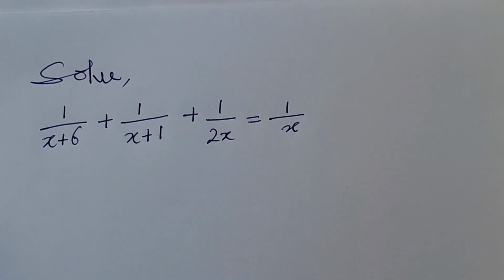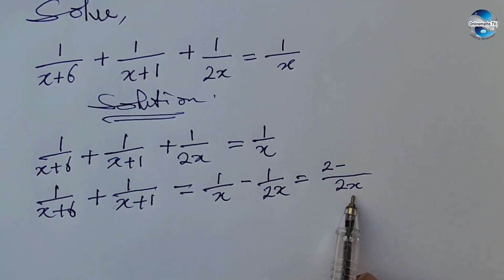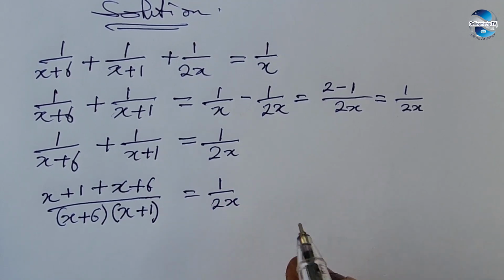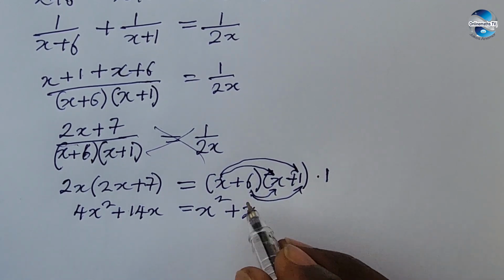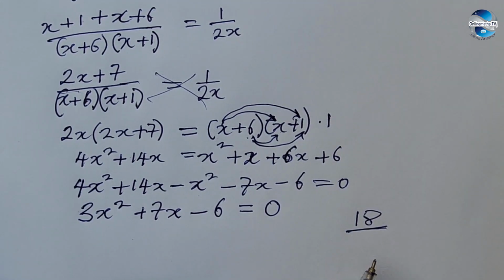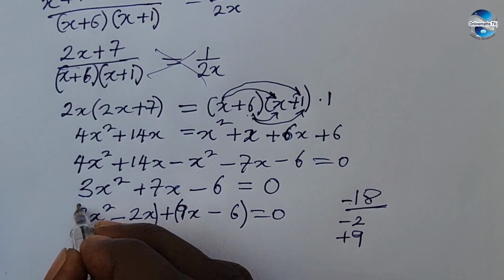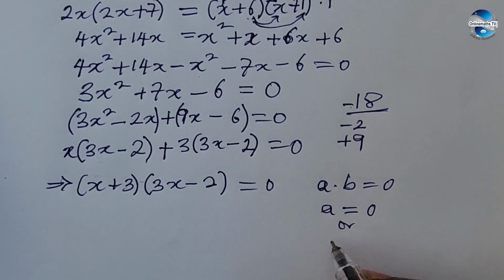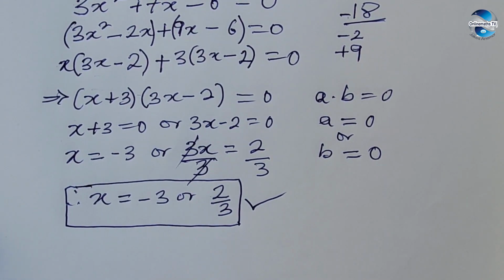A Nice Algebra Math Problem | How To Solve Simple Algebraic Math Problem With Your Eyes Open.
Hi check how I solved this simple algebra math problem applying this simple tricks in few steps with my two eyes open...hahahaha✍️

Love you all. Do well to stay safe and blessed at all times 💕👍